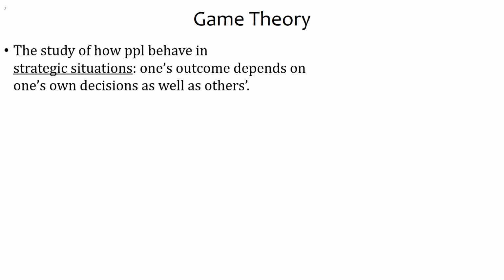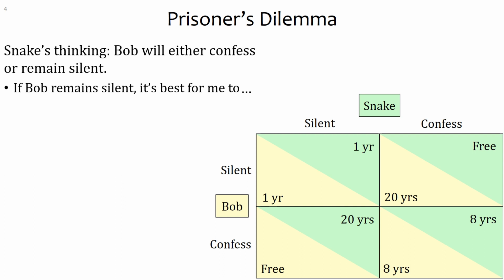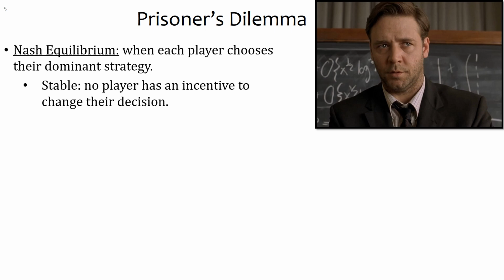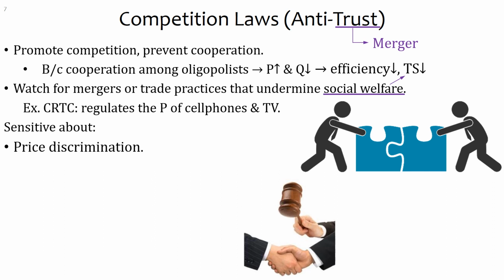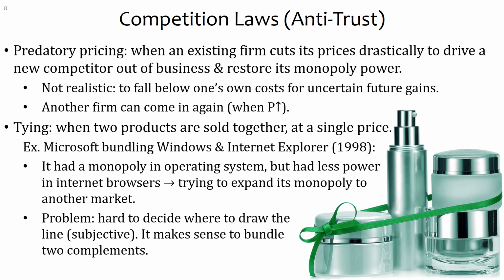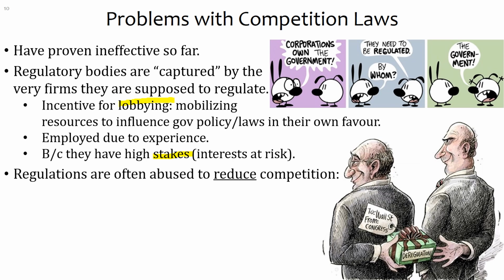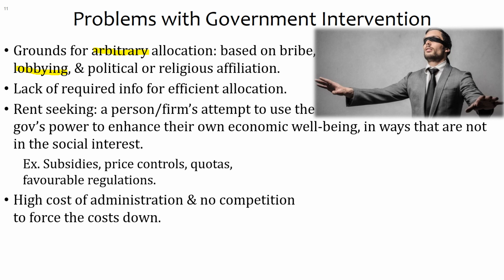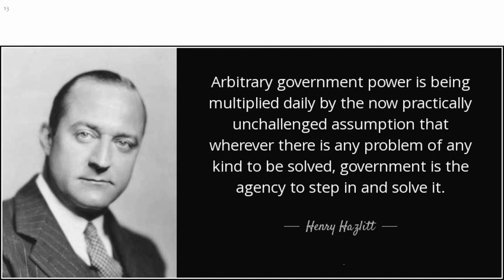10 Game Theory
Strategy, prisoner’s dilemma, Nash equilibrium, anti-trust, predatory pricing, tying, regulation, government intervention vs. free market solutions.